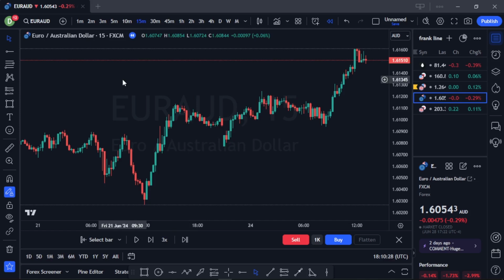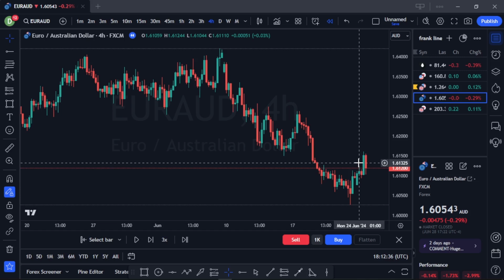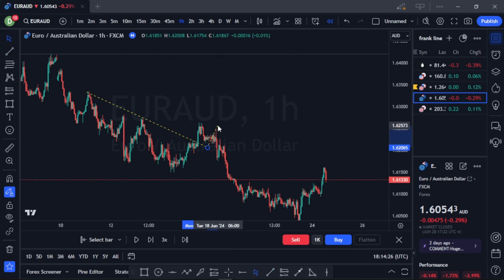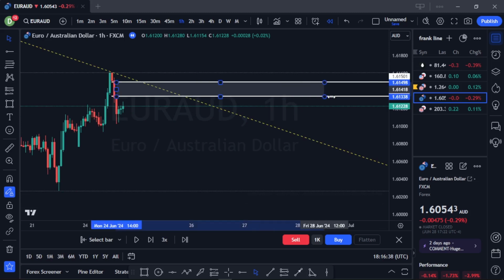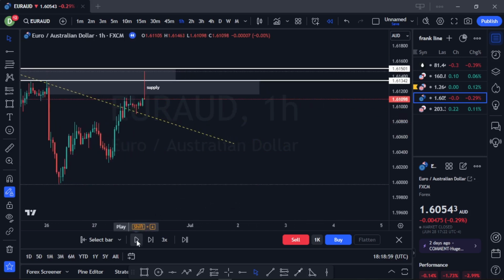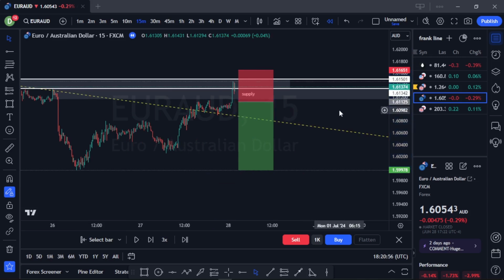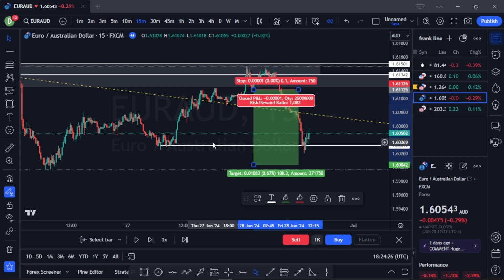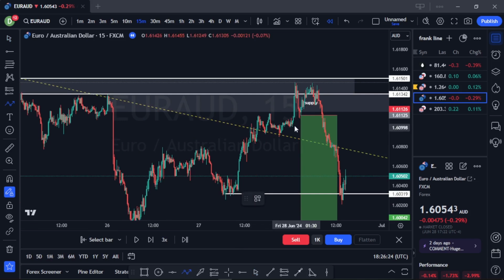SECRET Trend Line Strategy for MORE Profits (MUST WATCH!)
Unlock the secret trend line strategy for explosive profits in this must-watch video! Learn how to maximize your profits with this powerful trading technique.